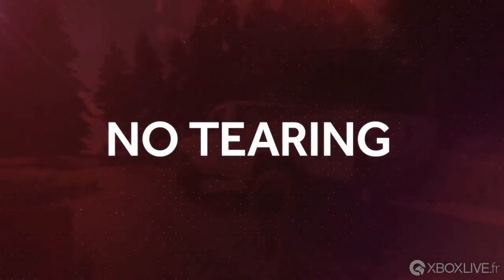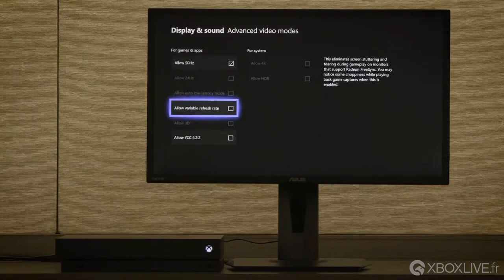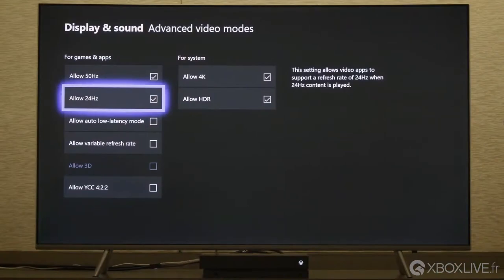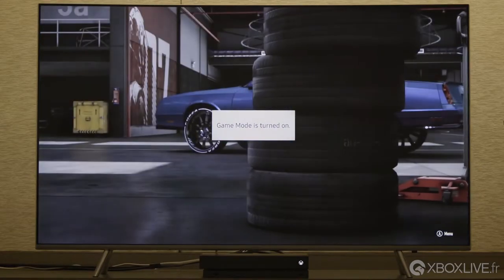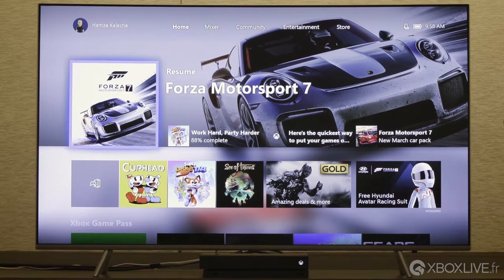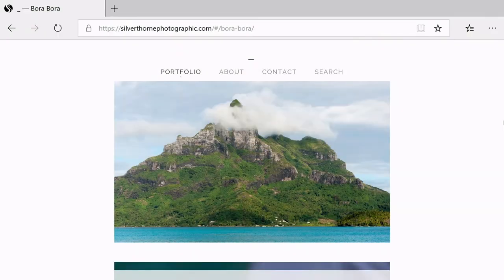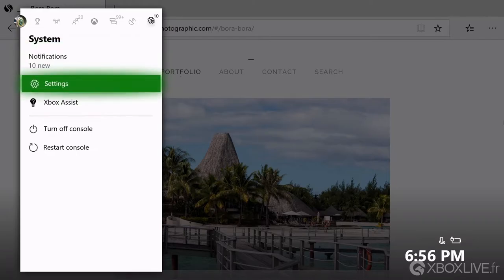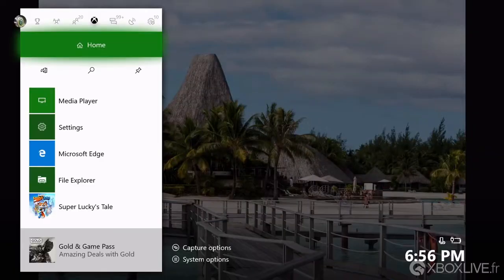Inside Xbox - FreeSync and Auto Low Latency Mode on Xbox One S